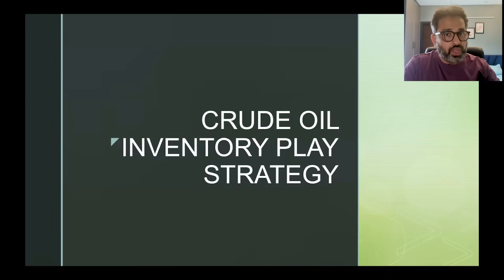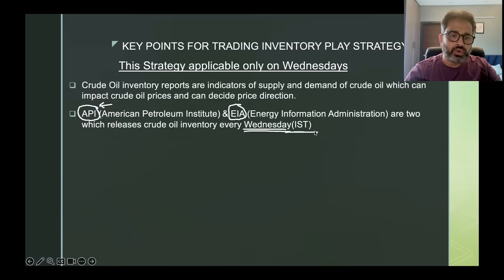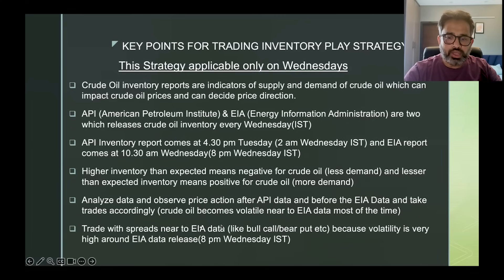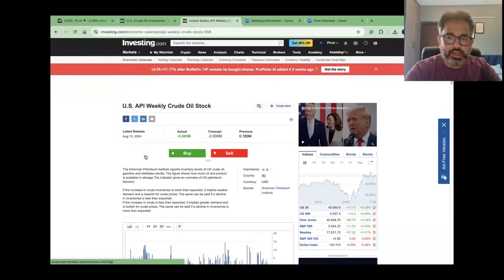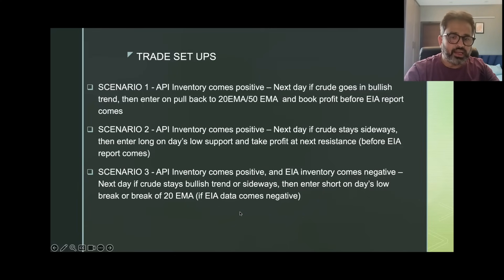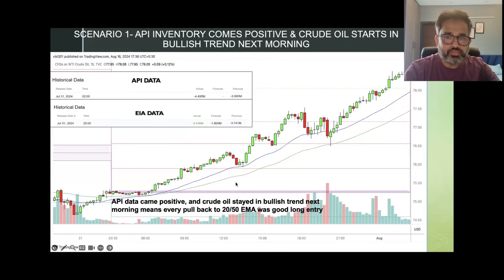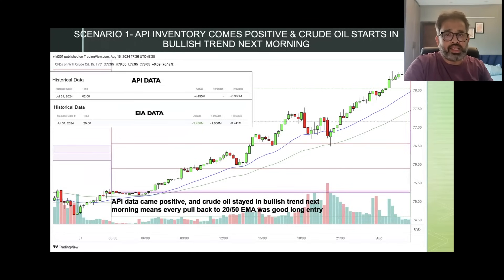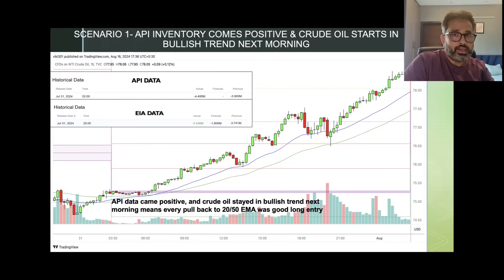How to predict Crude oil direction with Inventory data (Commodity Trading Series)